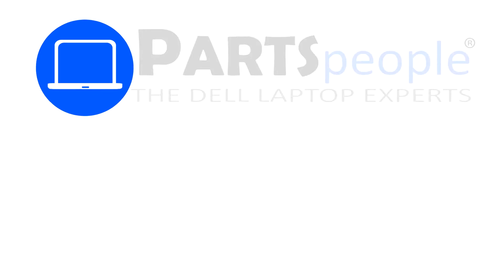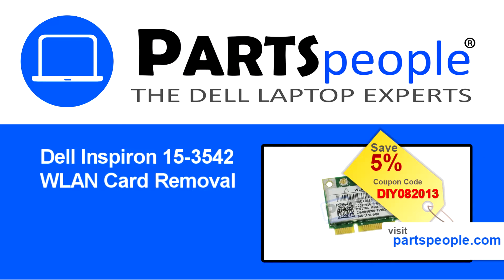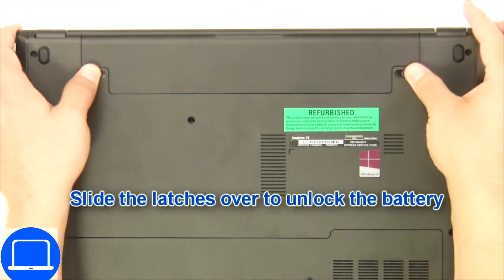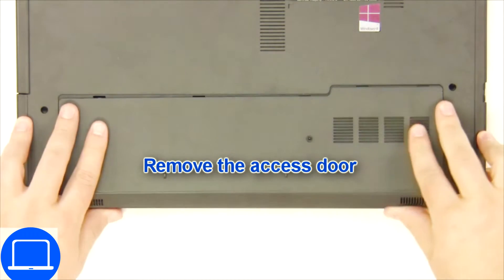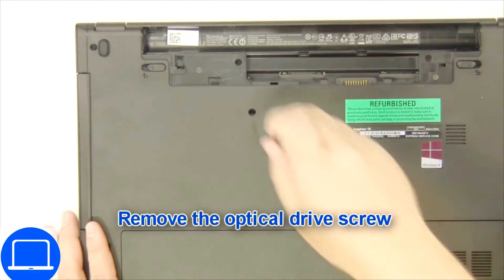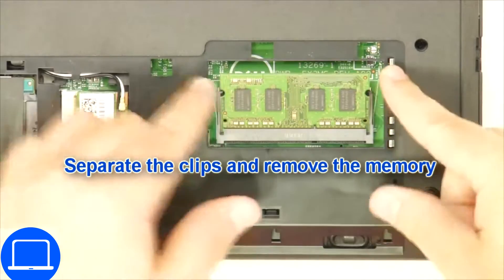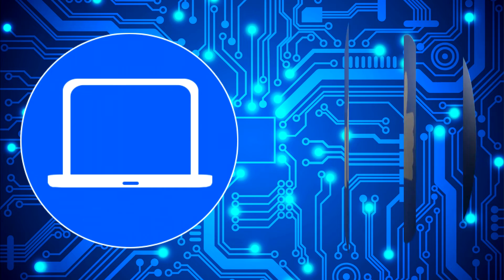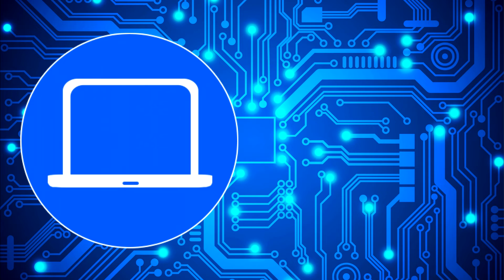Dell Inspiron 15-3542 (P40F002) WLAN Card How-To Video Tutorial